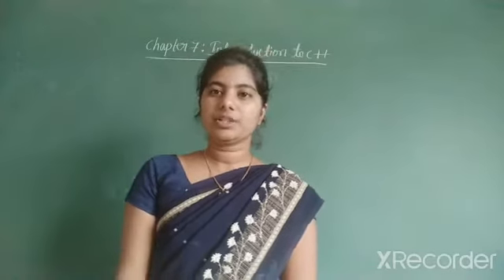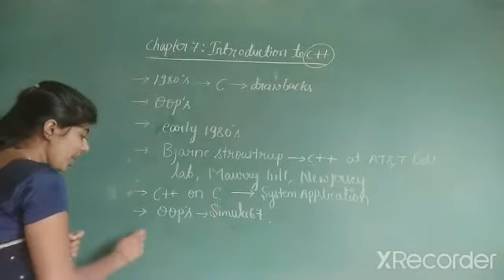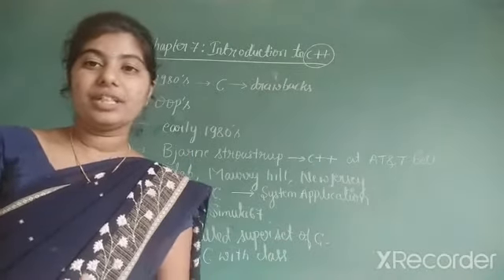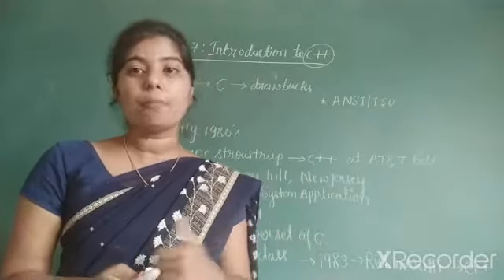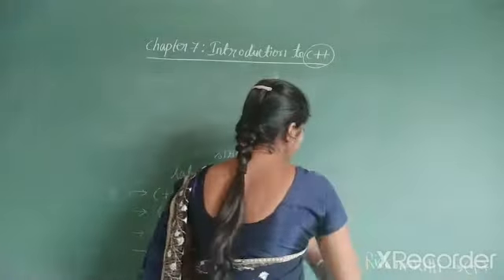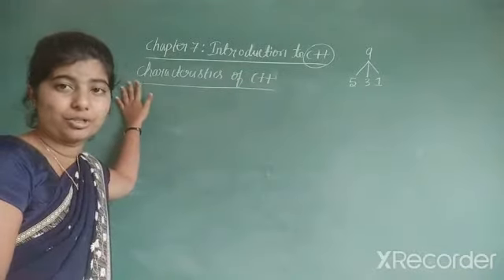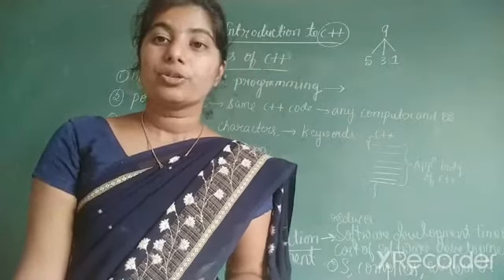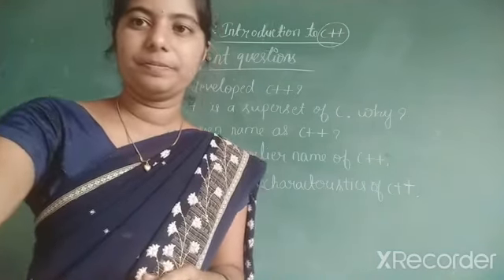Chapter 7: Introduction to C++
I PUC video1